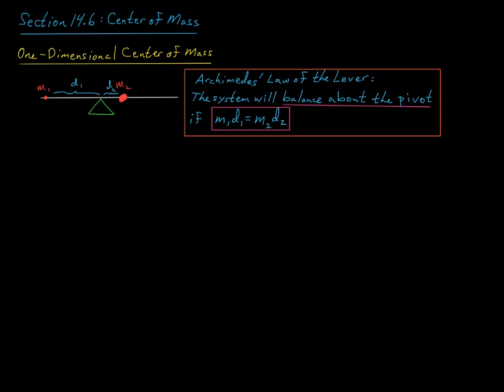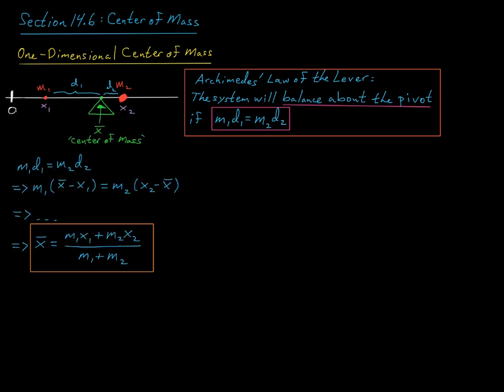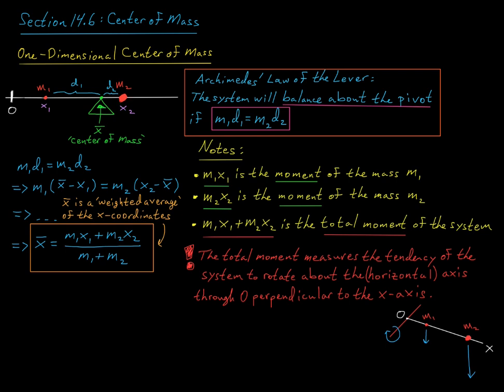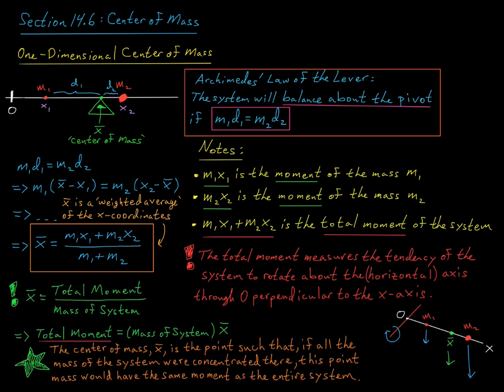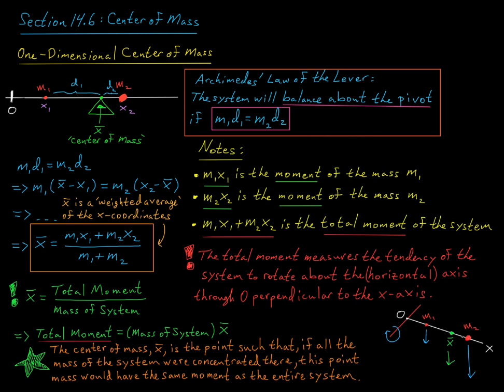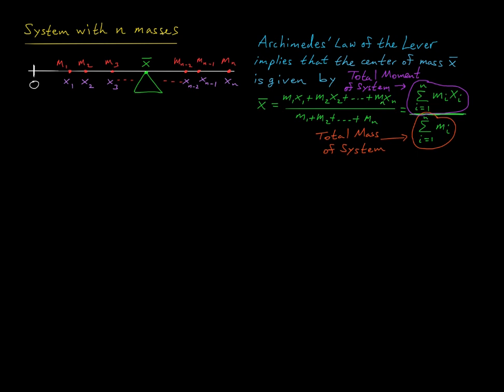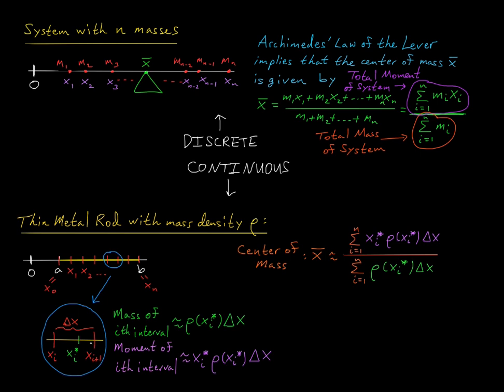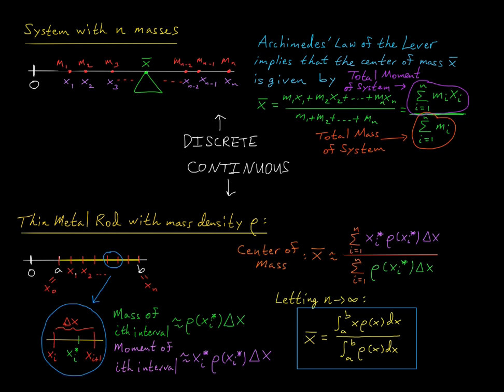Center of Mass Intro